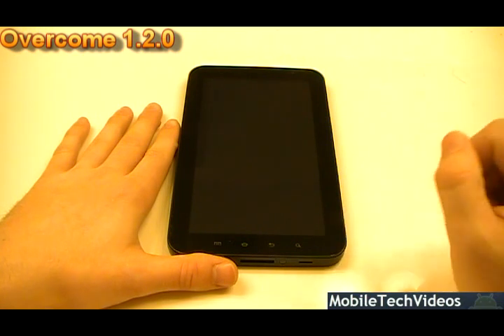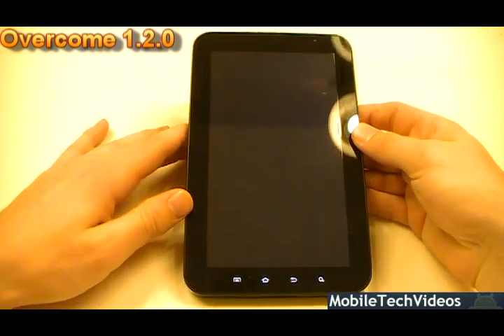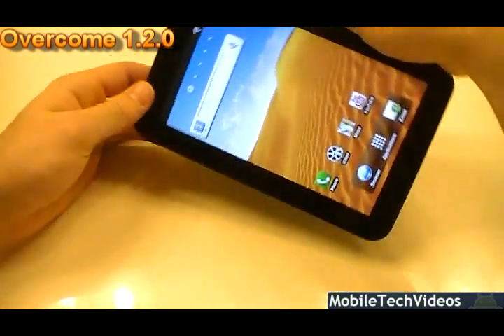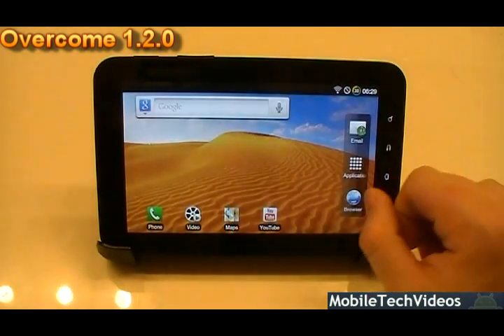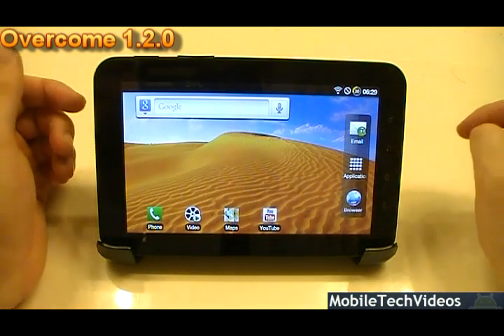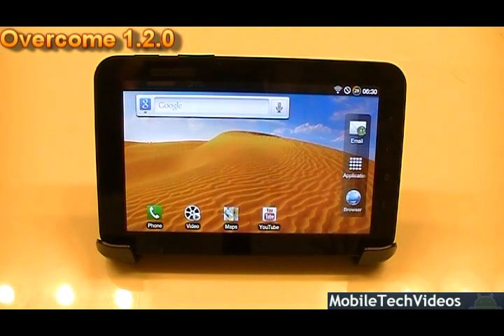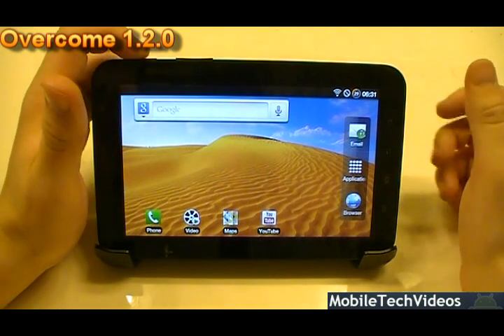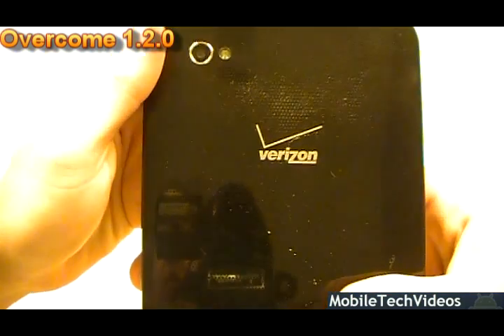Samsung TAB ROM's In a FLASH (Overcome 1.2.0) *March 5th 2011*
ROM's In A Flash Presents...Overcome 1.2.0 for TAB. This is an in depth view of the Overcome 1.2.0 for Samsung TAB. We will talk performance scores, bugs, change log changes and more with on hands look of what to expect. for the latest news and information!

PLEASE consider donating to the developer. Hours of work go into every single ROM and your donations are great appreciated.